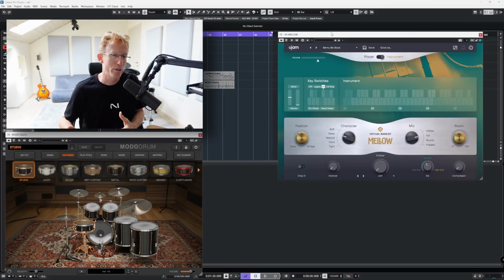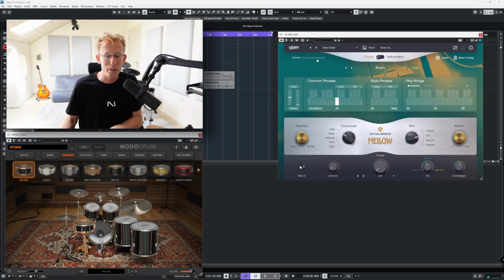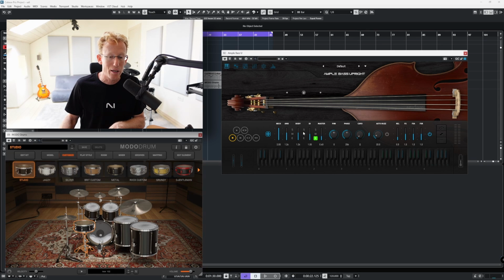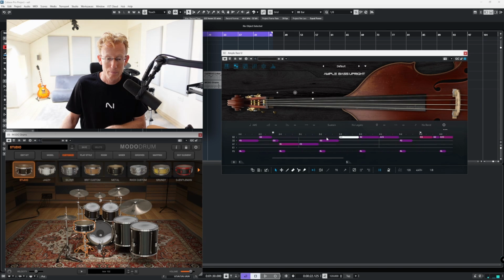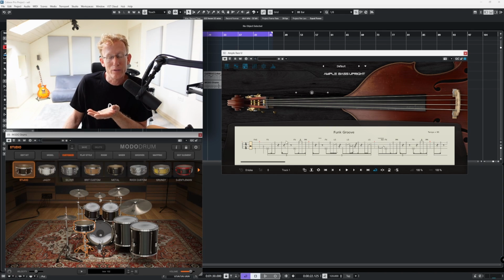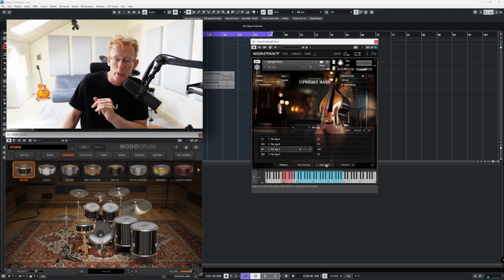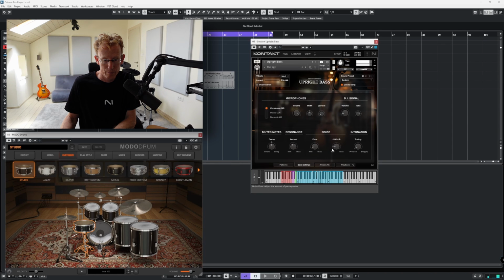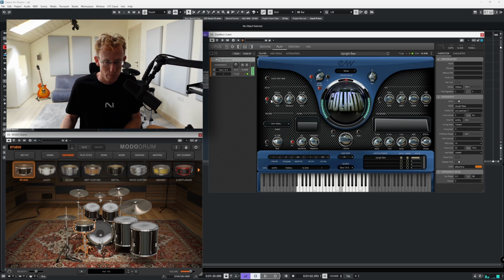Checking out Upright Bass Libraries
Comparing 4 upright bass plugins
Which one did you like?
00:00 Intro
00:38 UJAM Mellow
03:36 Ample Bass Upright
06:51 Native Instruments Bass Upright
10:29 EastWest Goliat Upright Bass
12:37 Conclusion